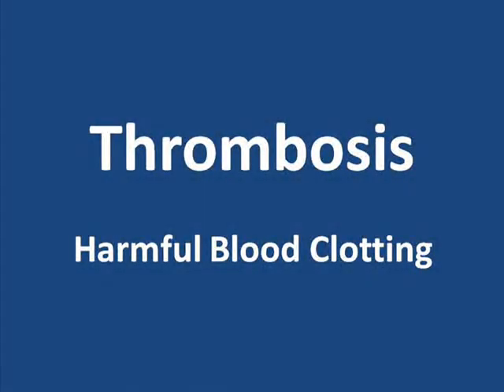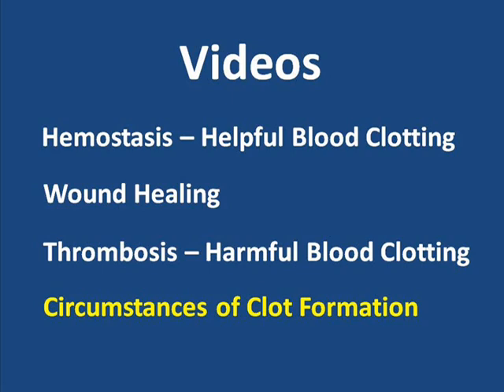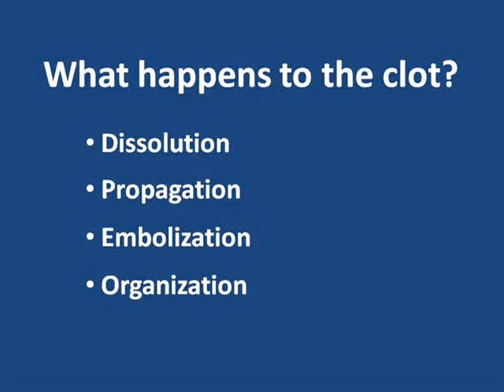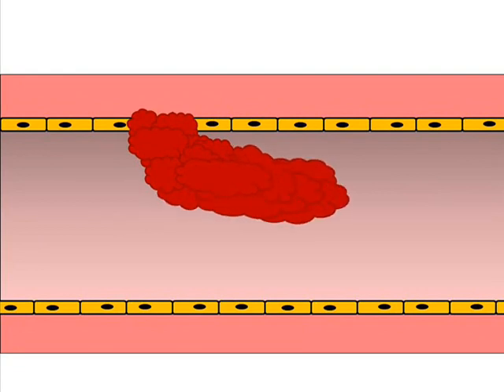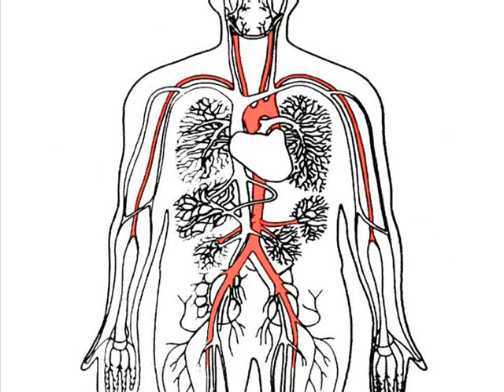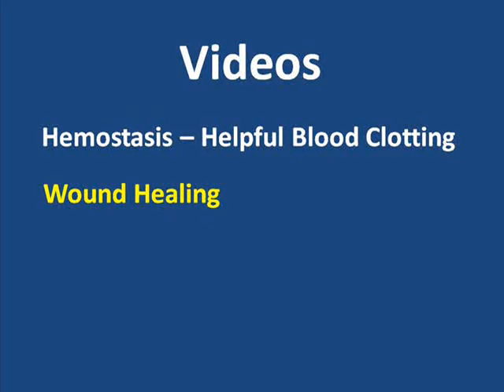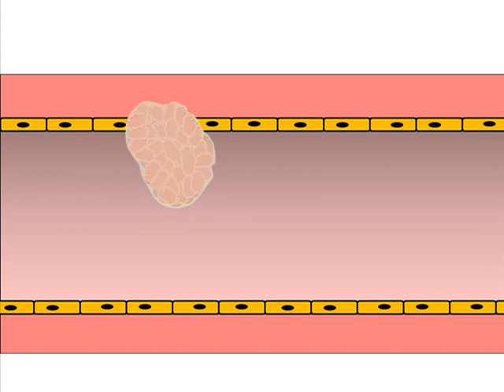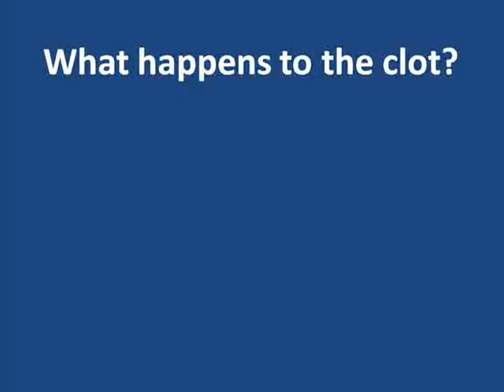Thrombosis - Harmful Blood Clotting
Harmful blood clots and what may naturally happen to them.